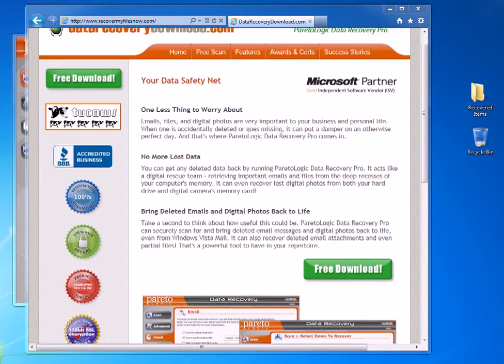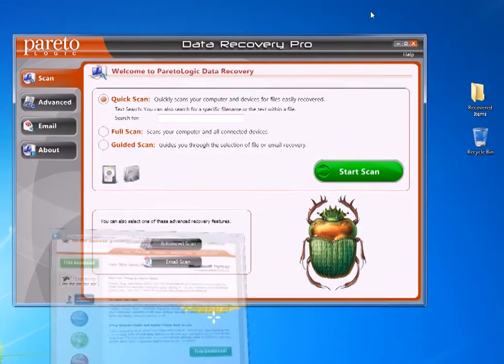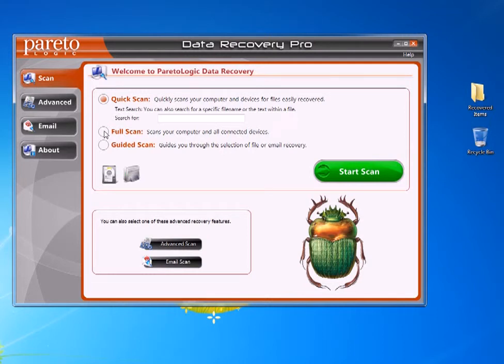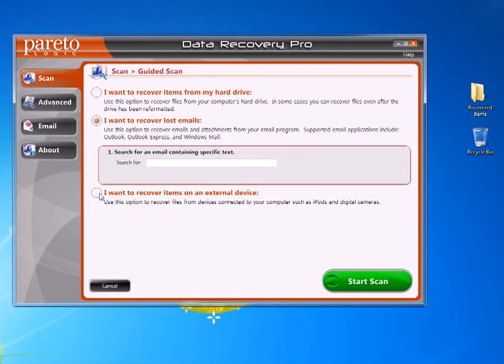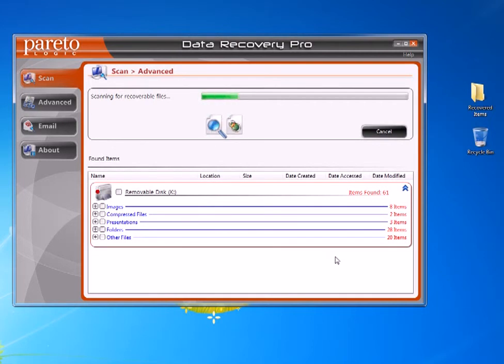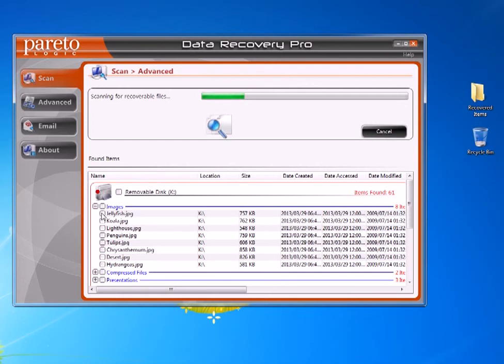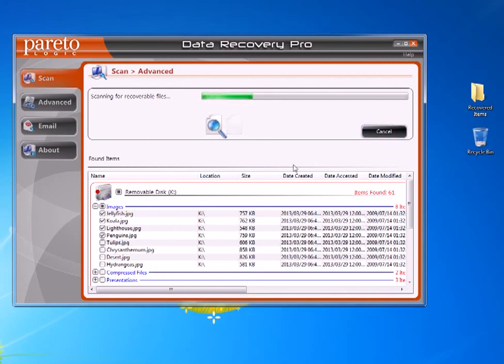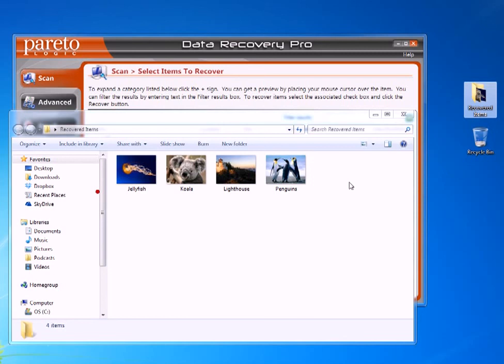Data Recovery_ Sd Card Recovery Made Easy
Required help in data? recovery?
Can a data? recovery? software retrieve all chat history deleted previously on facebook?
How much formats can be recovered by any data? recovery? software?
Registration code for o&amp;o data? recovery? software?
Data? recovery? software free?
Data? recovery? in hp ipaq?
Software for data? recovery? from mmc (mircosd card)?
Is it better to use data? recovery? softwares or should directly consult data? recovery? companies?
Kodak 2 gb sd card recovery? issues?